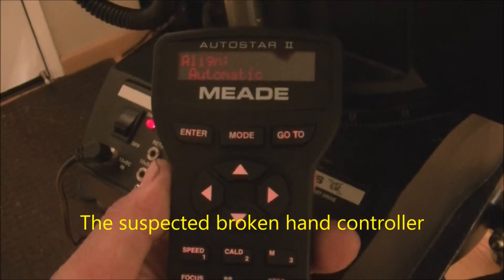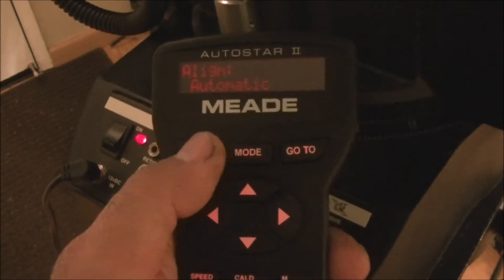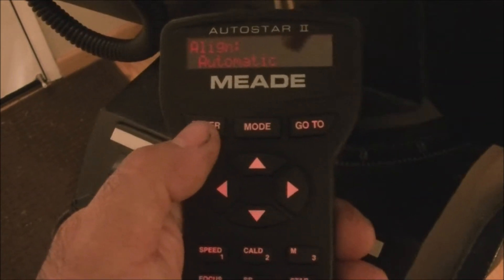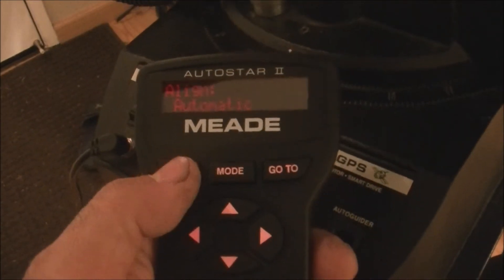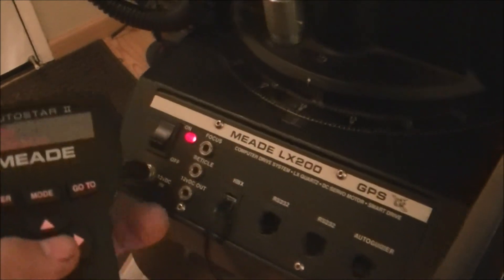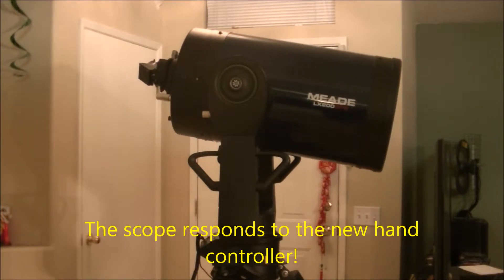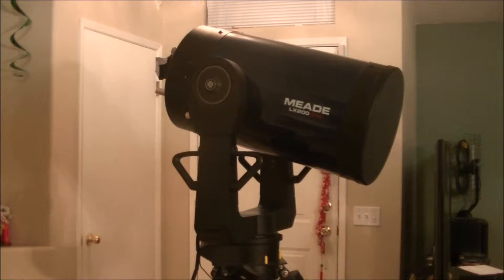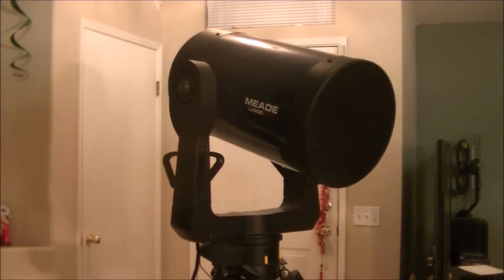Meade LX200GPS Hand Controller Replacement Fix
Got a new Autostar 2 hand controller!